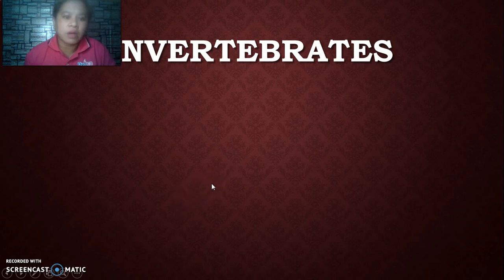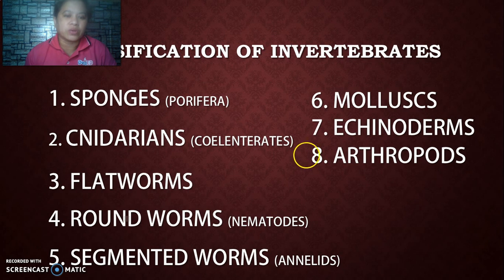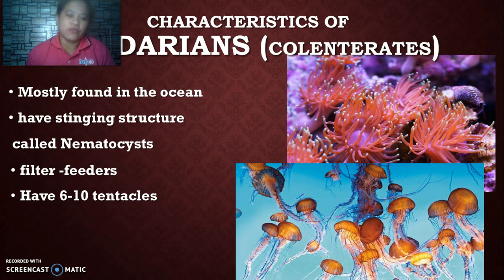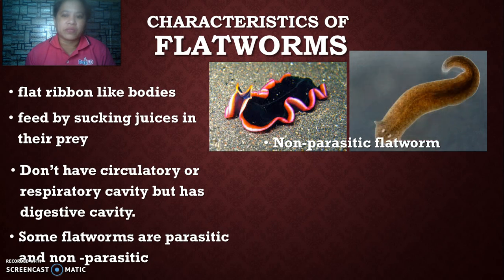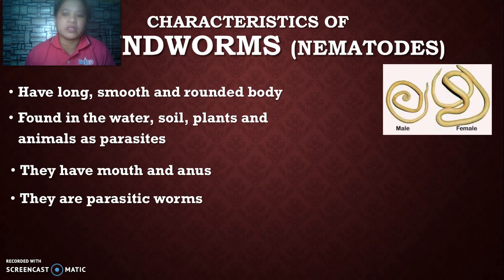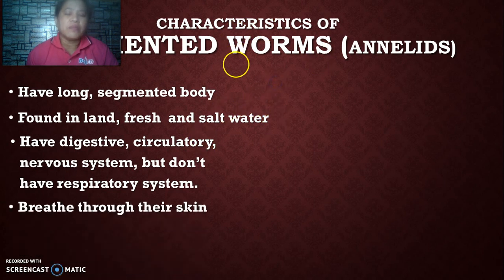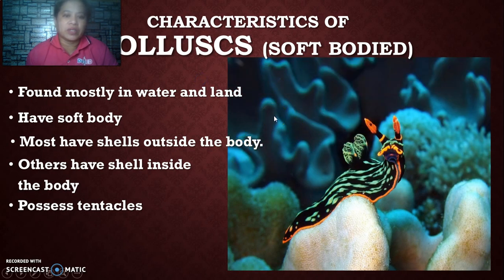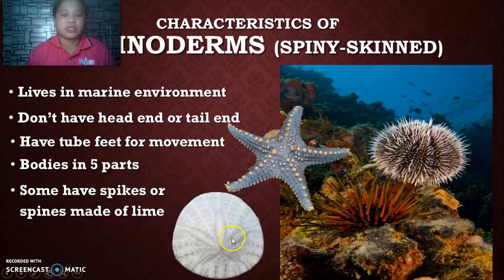What is Invertebrates? (Part 1)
This is a lesson in Science Grade Six for Second Quarter (Part1)